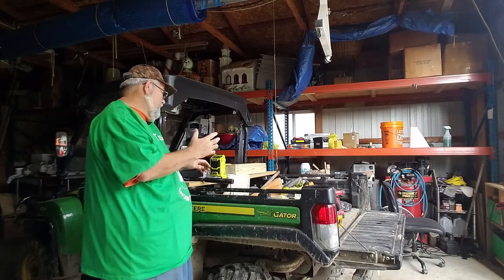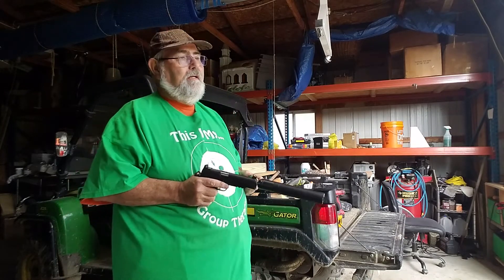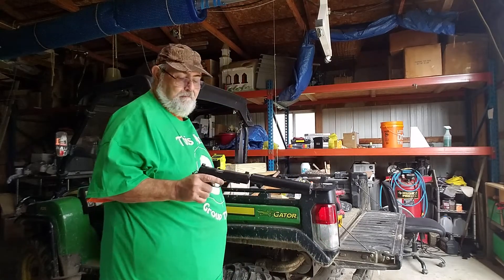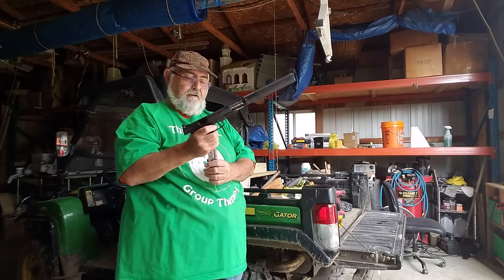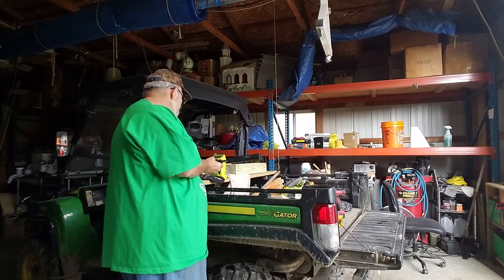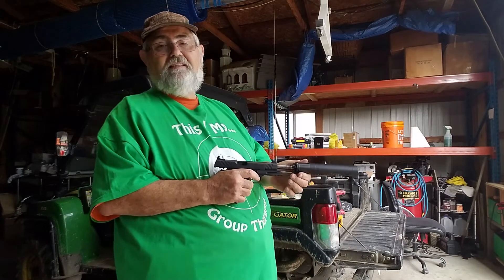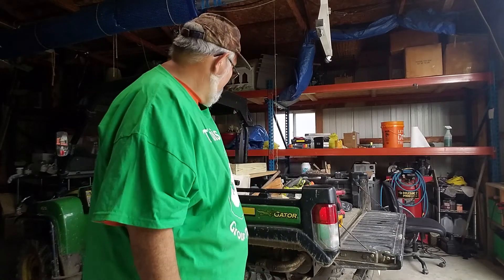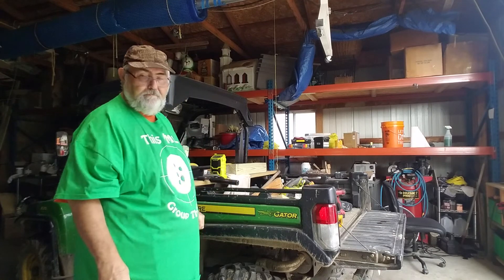Kimber Custom TLE/RL II 9 mm 1911 With Threaded Barrel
I received my New Kimber Custom TLE/RL II  9 mm 1911 back from Kimber yesterday. It had a little problem with the mag release when I purchased it new a week ago. I tried it out with my Griffin Revolution Can and it did well with my 147 grain Hand Loads.